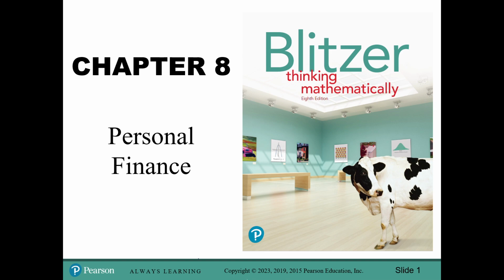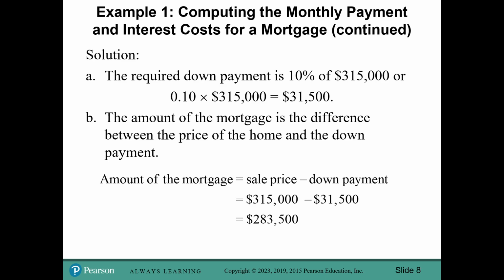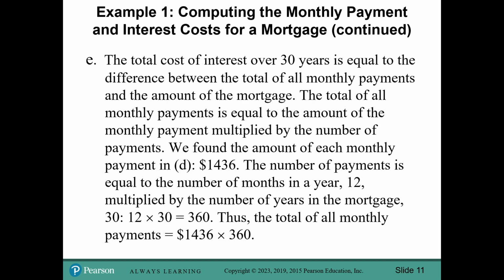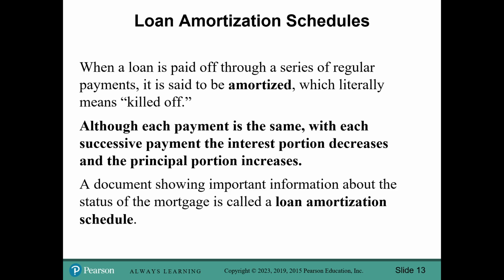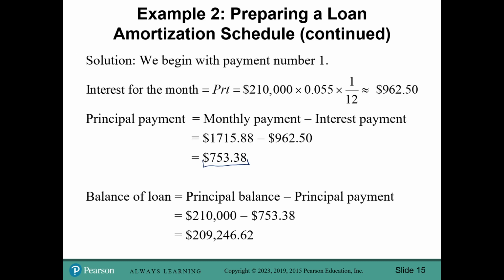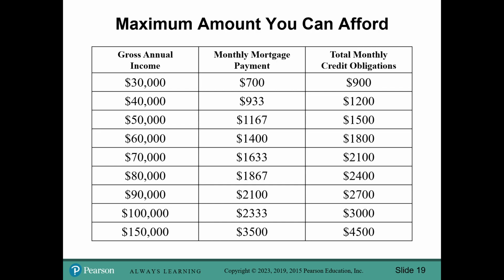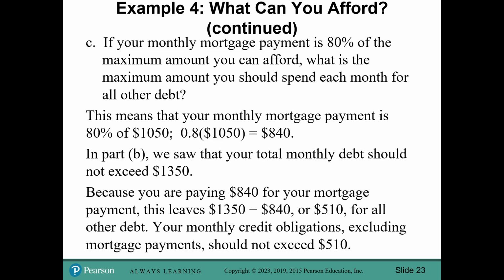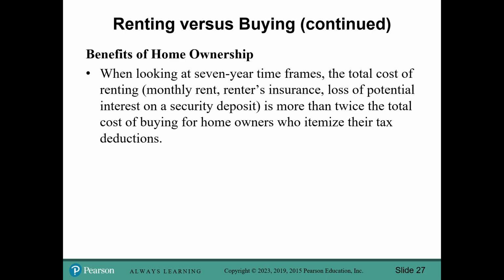Math 103 Chapter 8.7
Personal Finance
The Cost of Home Ownership